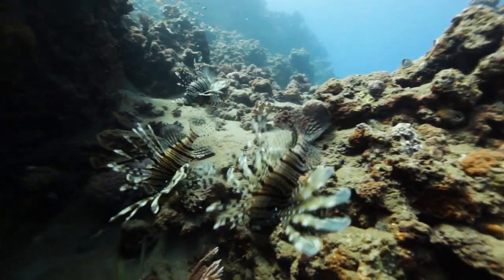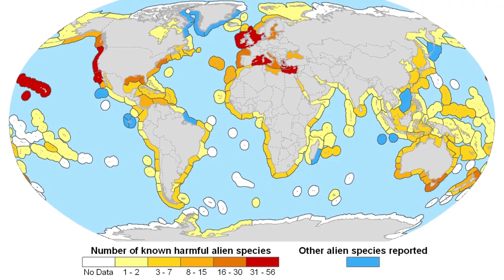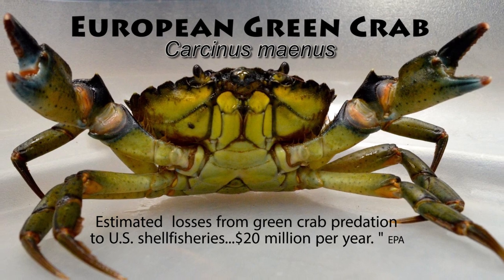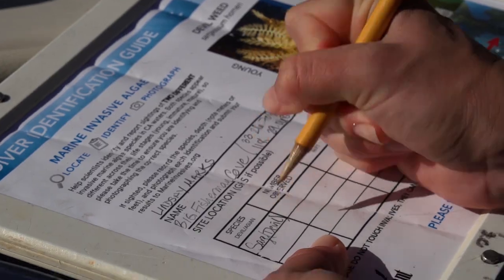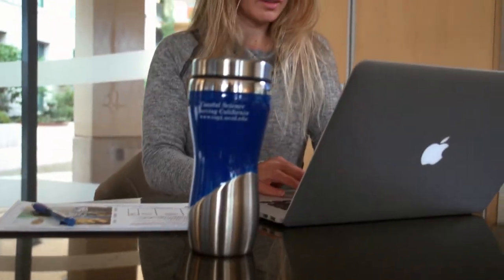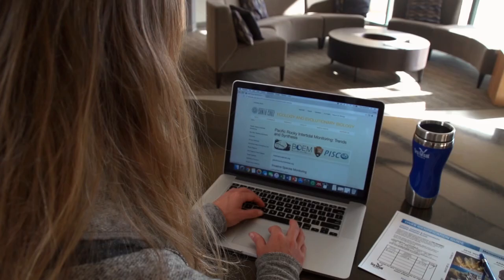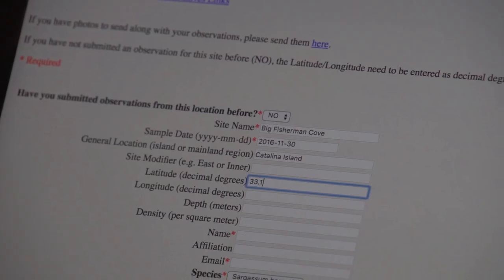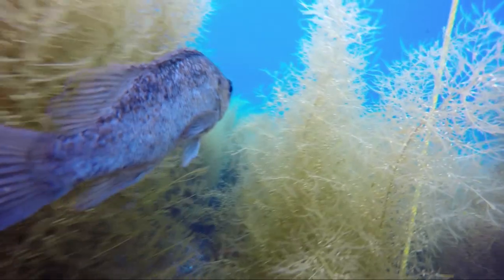Your Earth Is Blue: How You Can Help Fight Invasive Species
Dr. Nancy Foster Scholar Lindsay Marks is fighting invasive species in and around Channel Islands National Marine Sanctuary -- and you can help! Learn how in her video.